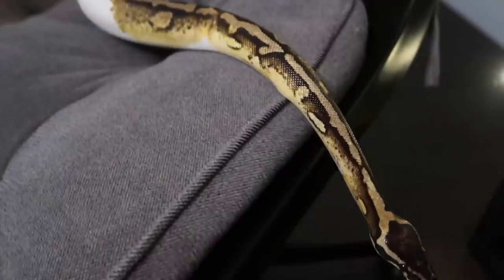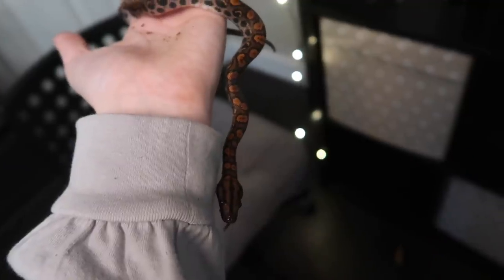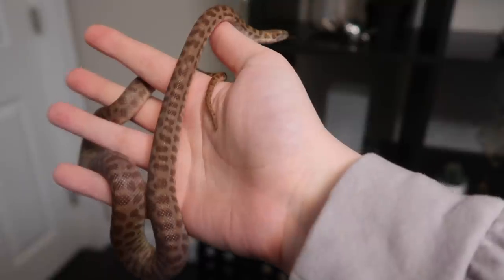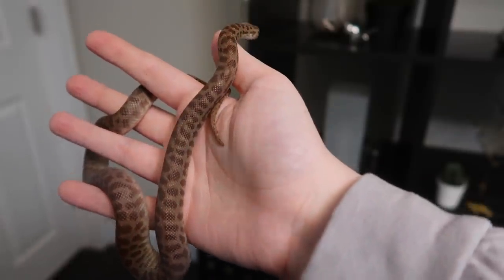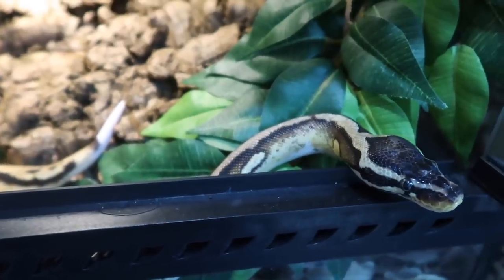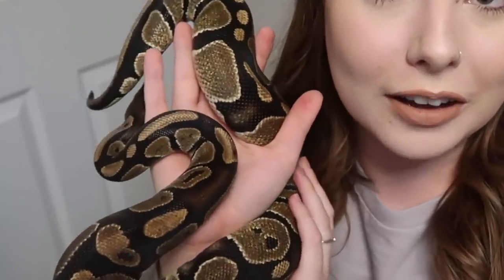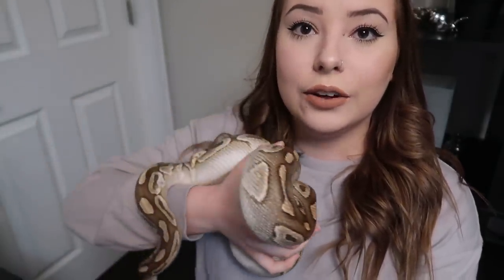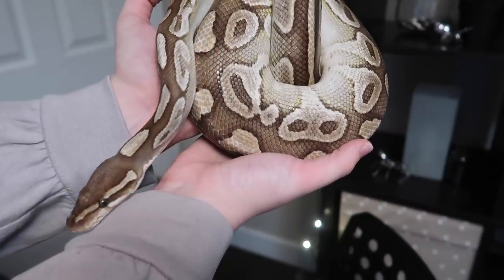Meet All Of My Snakes! | All 12 Of Them!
Finally a video dedicated to all of my snakes! This video is long overdue, but finally I get to introduce you guys to all 12 of my pet snakes. Please keep in mind that this video is not a care guide for any of these species, and is only meant to introduce you guys to my pets! in this video you will get to meet: Richard the Brazilian rainbow boa, Comet the kenyan sand boa, Willow the childrens python, Toby the ball python, Casper the ball python, Angel the ball python, Titan the ball python, Medusa the ball python, Rocky the pueblan milk snake, Viper the amazon tree boa, Ghost the corn snake, and tangerine the corn snake!

YouNow: EmmaLSampson
Amino: Emma Lynne Sampson